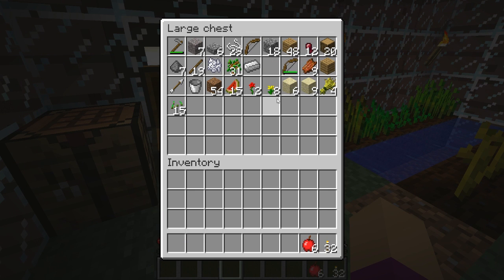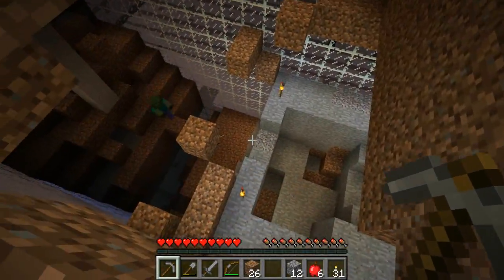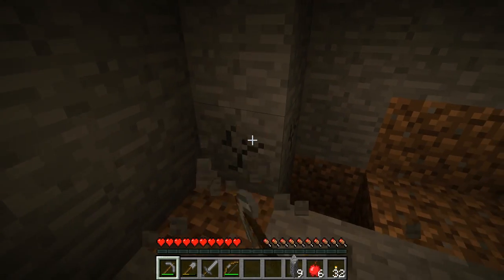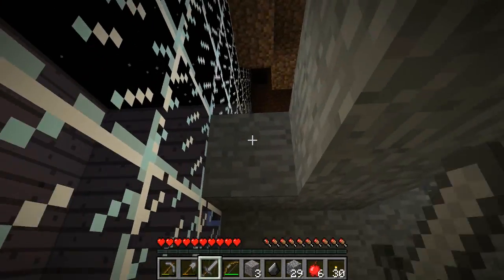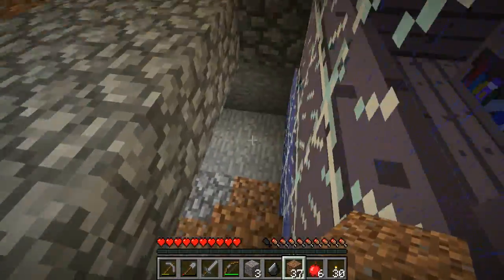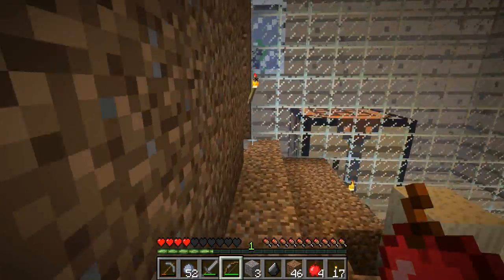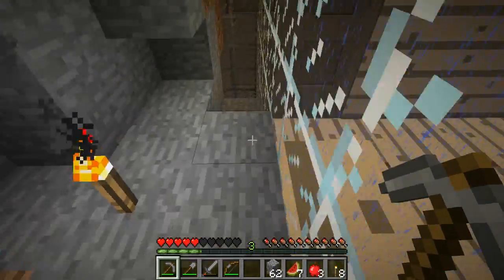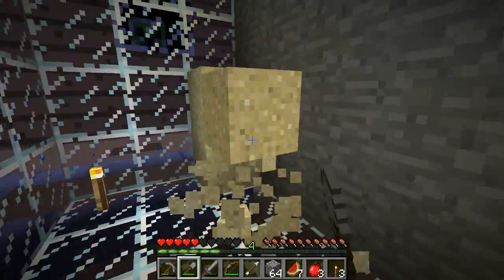Minecraft: Ant Farm Survival: Ep 6 - Finally a safe area! (MOTB)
BrenyBeast has returned and is currently streaming!